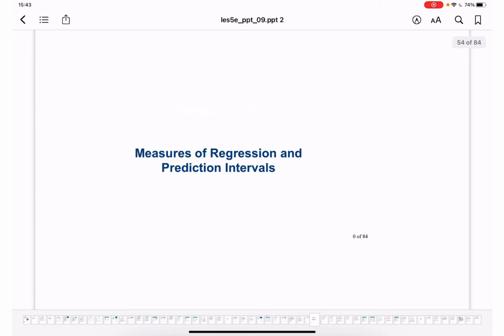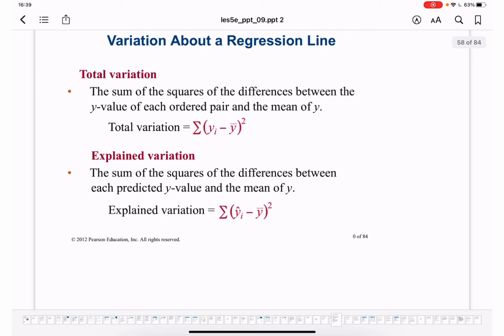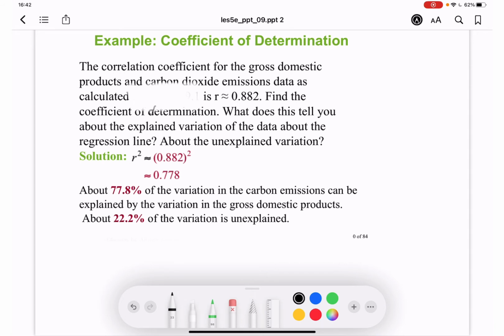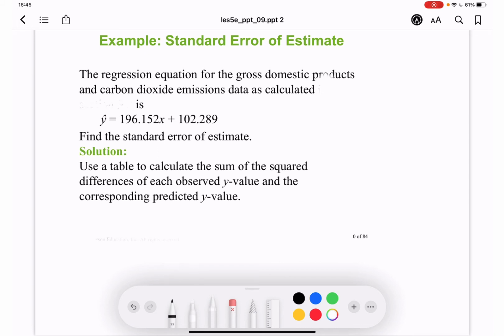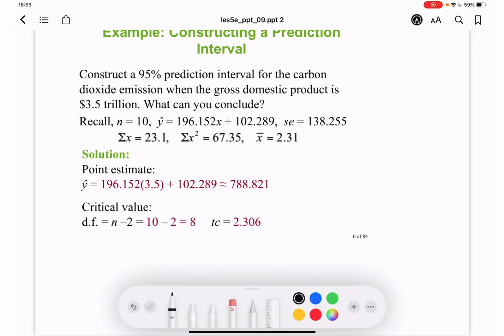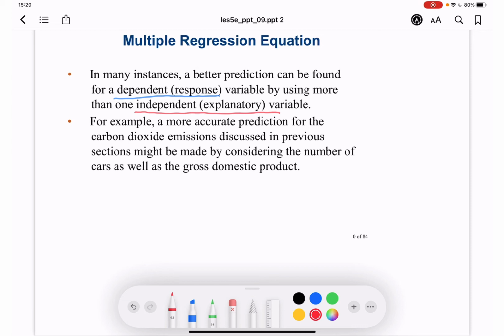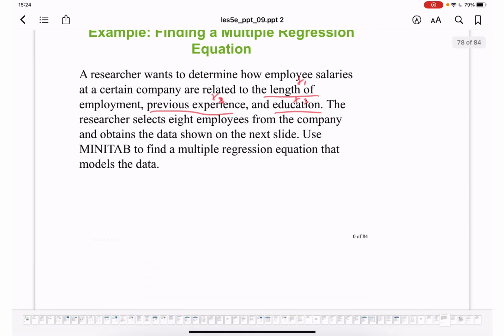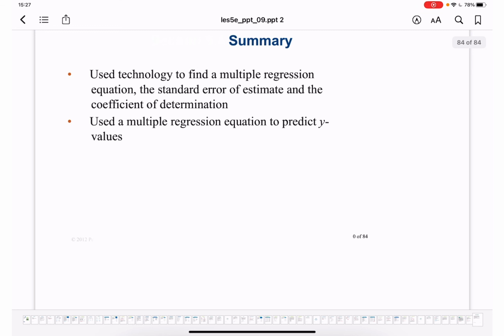Statistics_Advanced Lecture: Prediction Interval. Multiple Regression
Prediction Interval. Multiple Regression